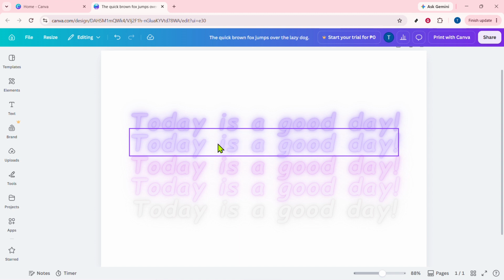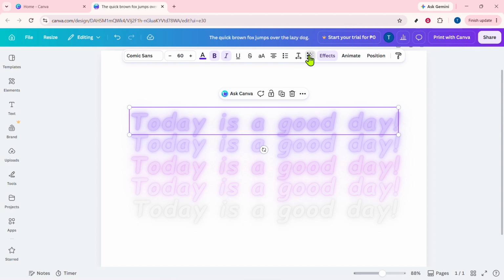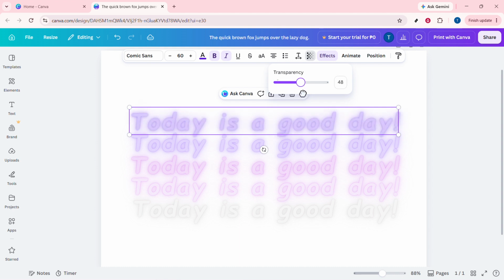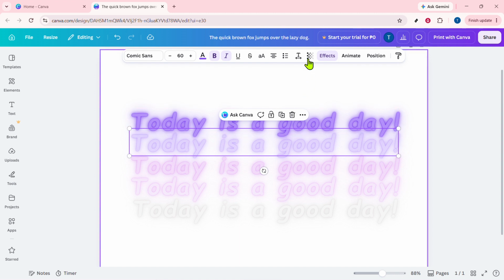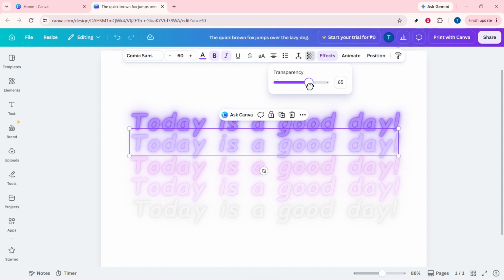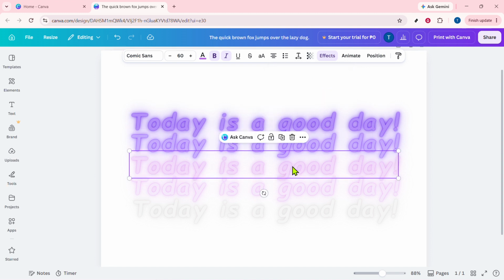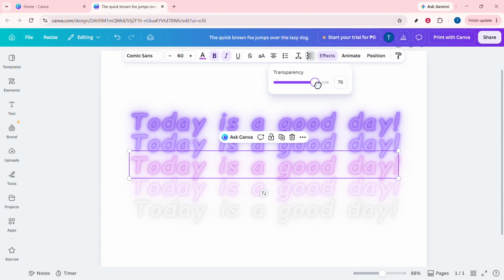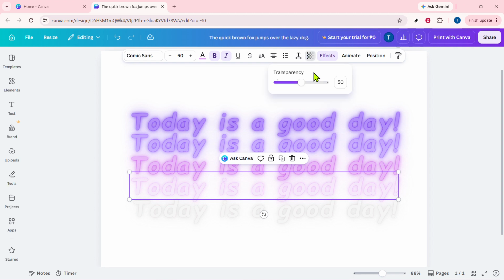How to Use Transparency in Canva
In today’s video, we cover how to use transparency in Canva step-by-step. If you want to make images, text, shapes, or other design elements more transparent, Canva's transparency tool makes it easy to create layered and visually appealing designs.

In this tutorial, you'll learn:
✅ How to adjust the transparency of images and elements
✅ How to make text and shapes transparent
✅ How to create subtle overlays and backgrounds
✅ How to use transparency to improve your designs

Whether you're creating social media posts, presentations, YouTube thumbnails, posters, flyers, or other Canva projects, learning how to adjust transparency can give you more control over your design and create interesting visual effects.